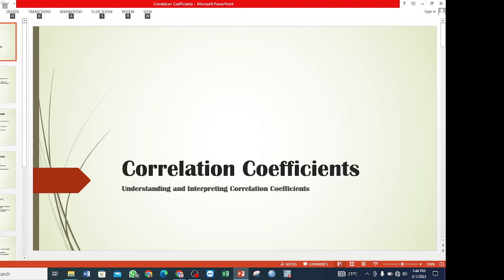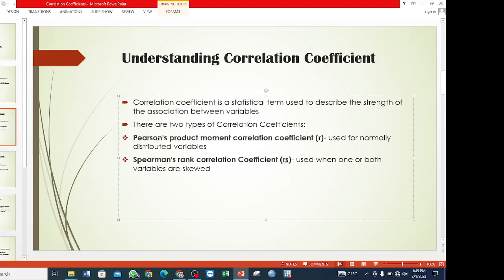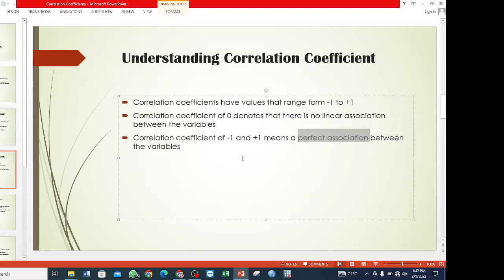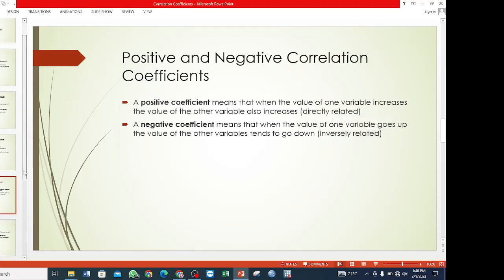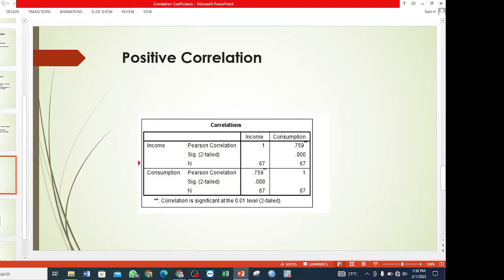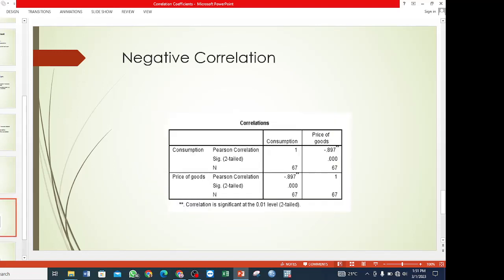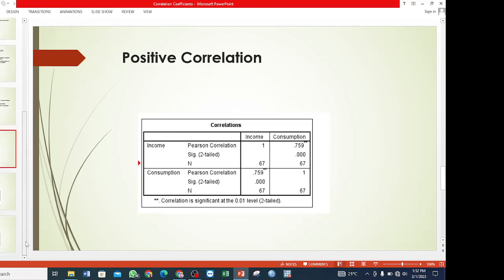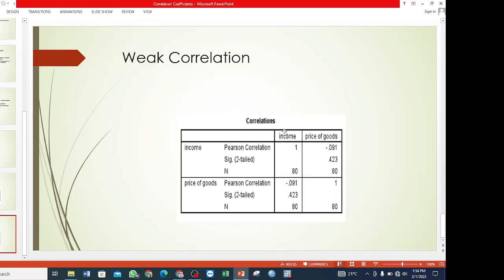Understanding and Interpreting Correlation Coefficient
In this video, I explain what correlation coefficients are, the difference between positive and negative correlation coefficients and how you determine if the correlation is strong or weak. I also take you through examples to help you interpret your correlation coefficients.